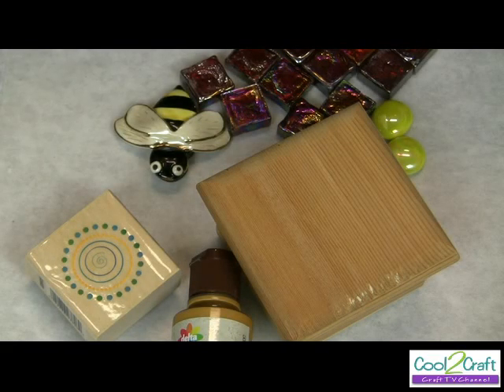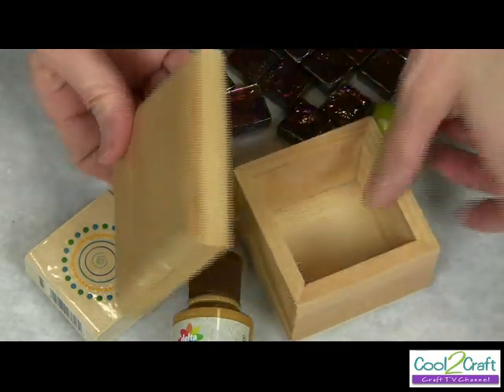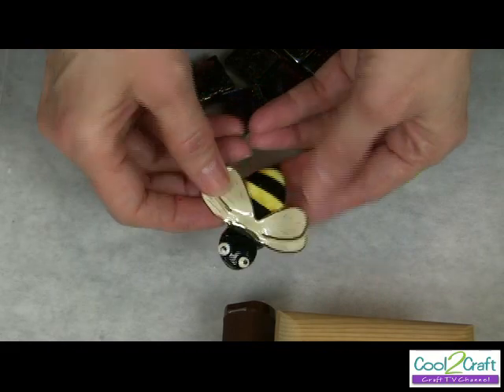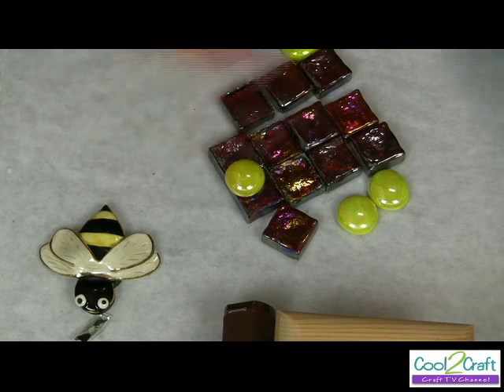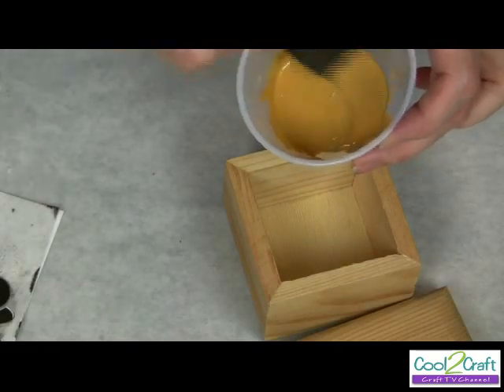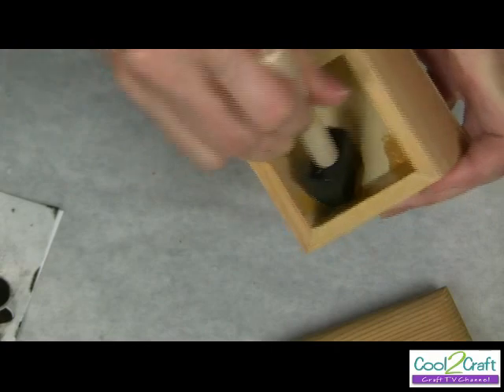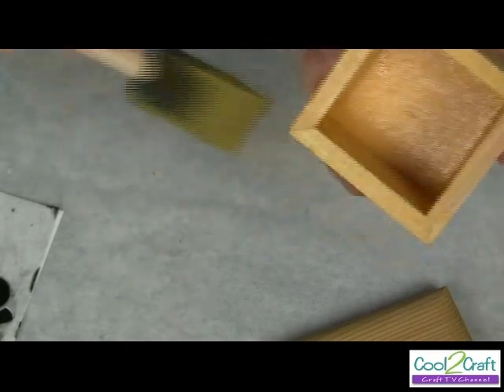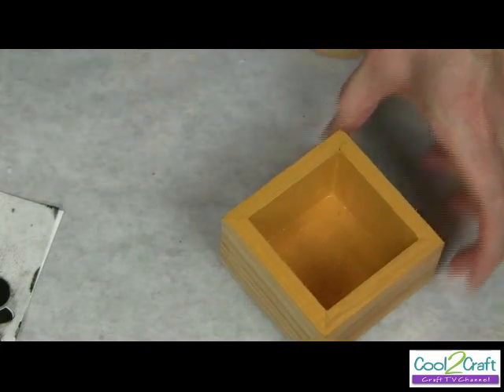How to Make a Butterfly and Bloom Art Box by Tiffany Windsor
Tiffany Windsor shows how to create a stamped and stenciled box featuring a metal butterfly embellishment. Featured on Cool2Craft TV.